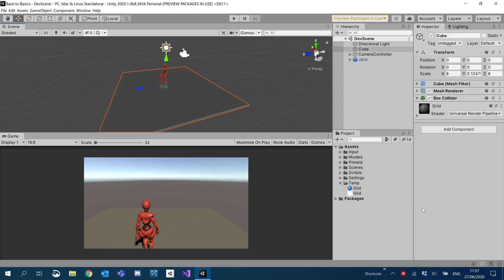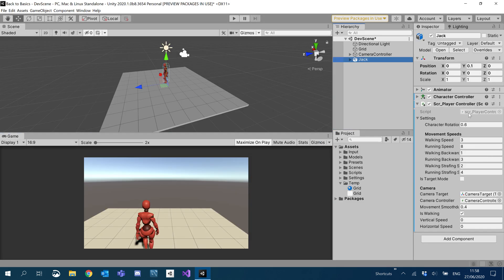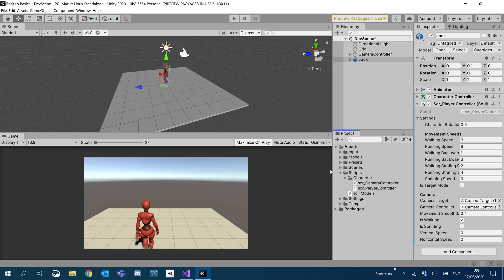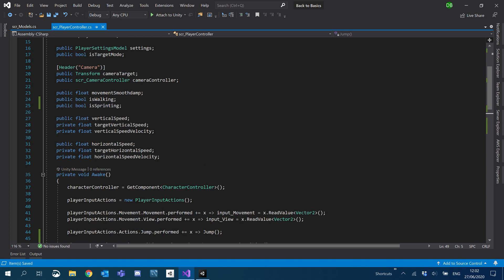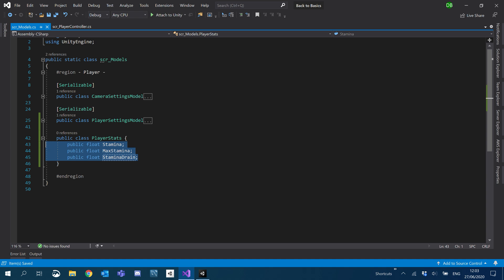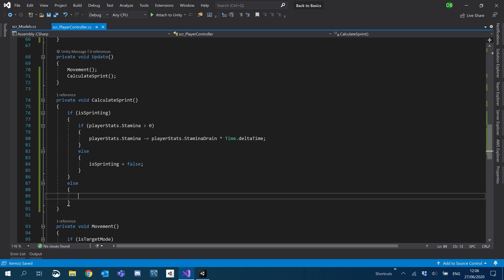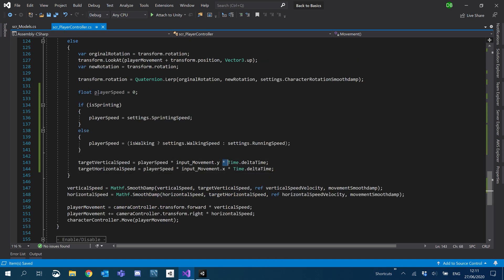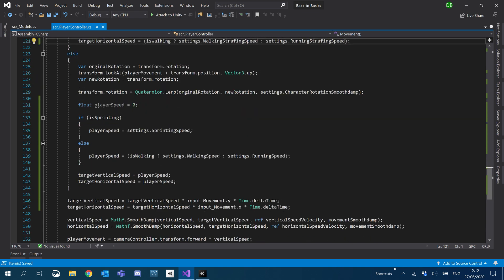[Unity 3rd Person Tutorial 7] Adding Sprinting and Stamina to Our Character | Part 1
Hey guys, we're moving onto adding sprint to our character with stamina and stamina regeneration etc.

| [ 👀 Continue? ] |

| [ 😍 Other Tutorials ] |

| [⭐ My Project ] |

| [ 🎶 Music ] |